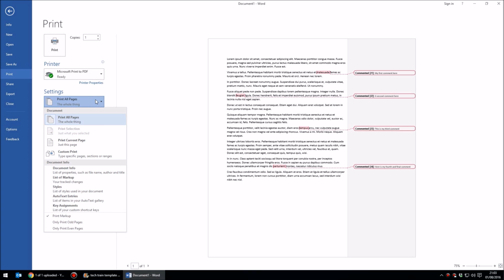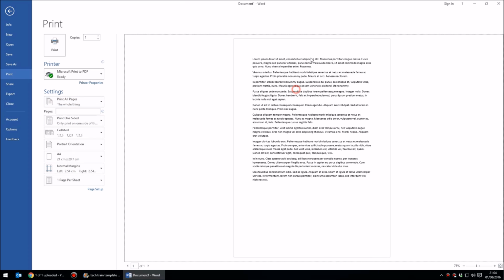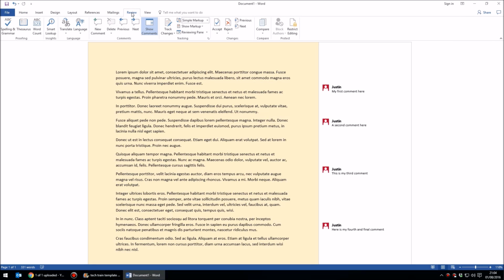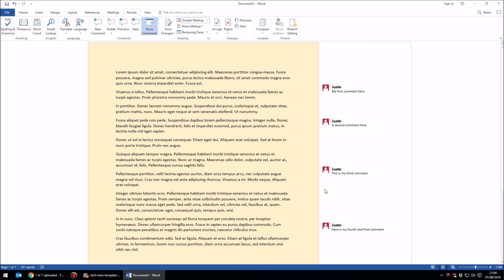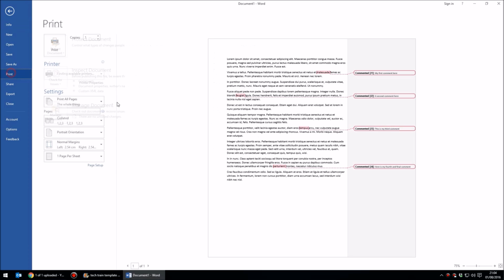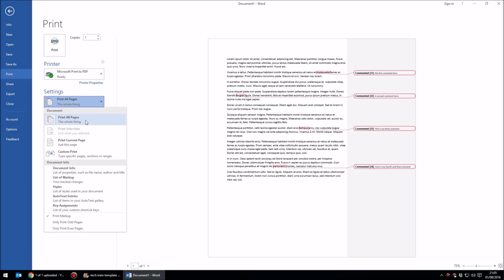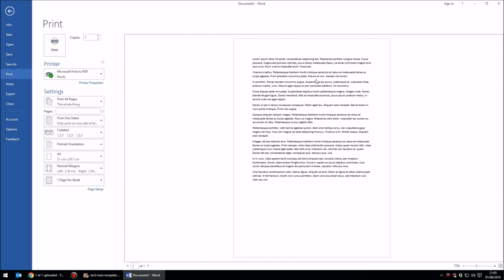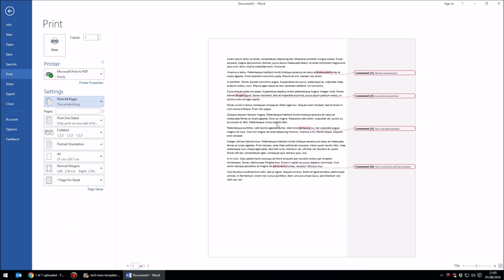How To Print A Word Document Without Comments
In this video I show you very quickly how to print a document without including the comments (and also how to print a document with the comments if you prefer).